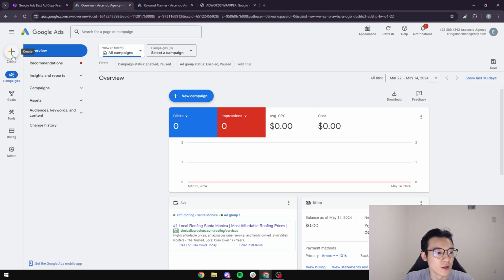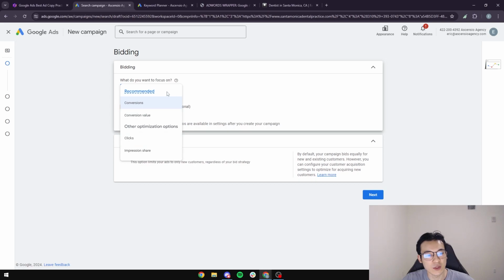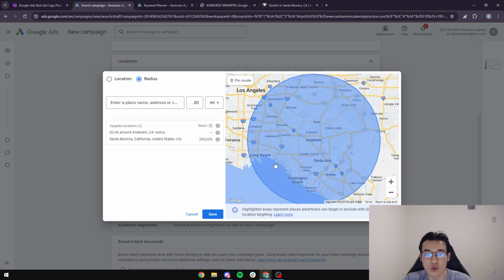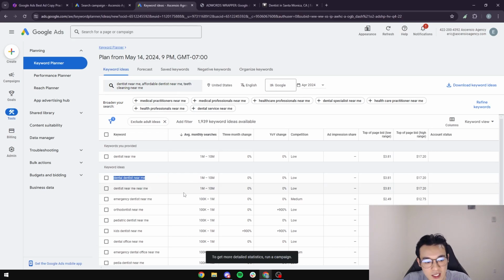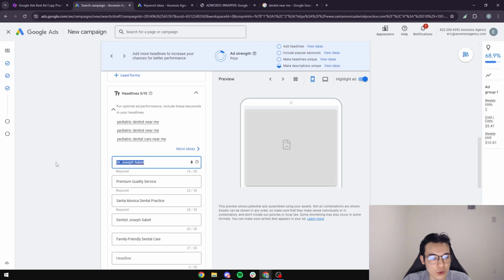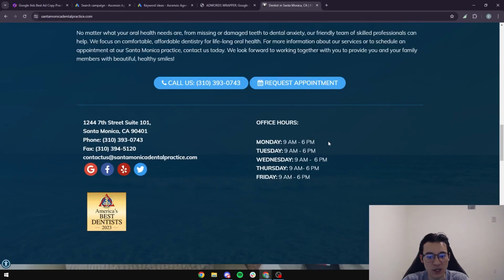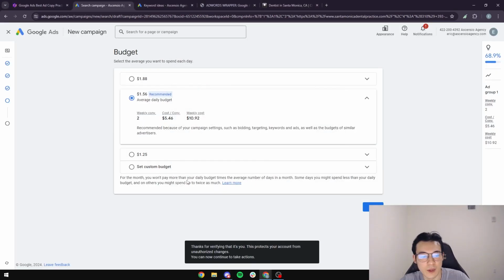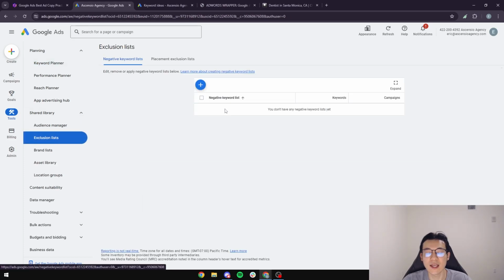How to Run Google Ads For Dentist For 2026 (in 15 Minutes)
How to Run Google Ads For Dentist (in 15 Minutes)

In this video I'll be talking about How to Run Google Ads For Dentist (in 15 Minutes)

Topics this video covers:
digital marketing, google my business, google ads business, lead generation, leads, google ads, Facebook ads, hvac, plumbing, hair salons, dog training, local service based businesses